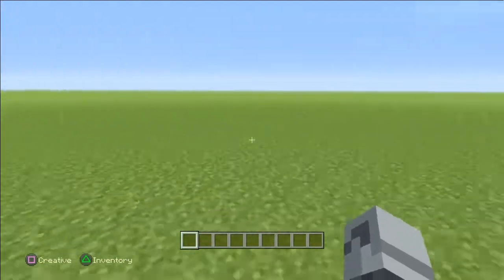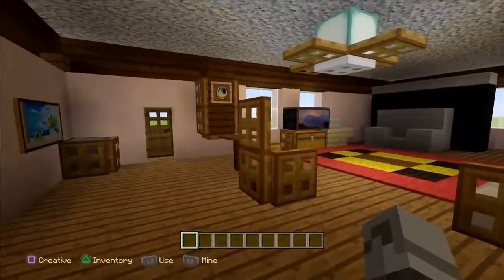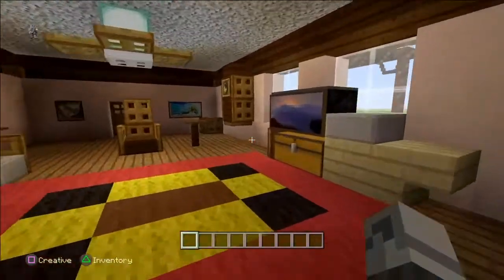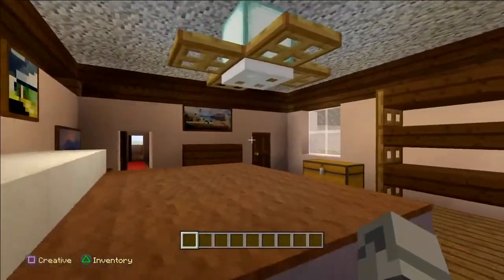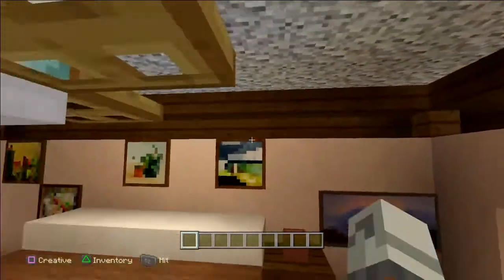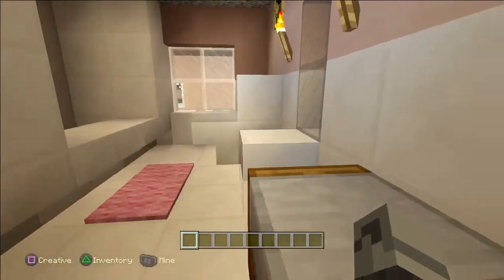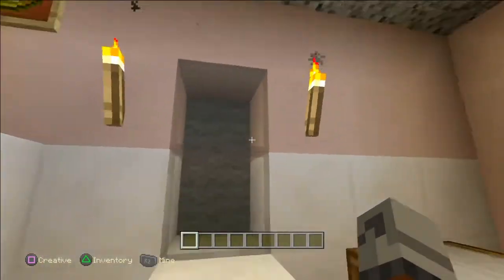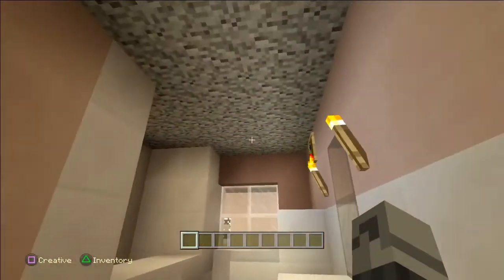MY HOUSE IN MINECRAFT???